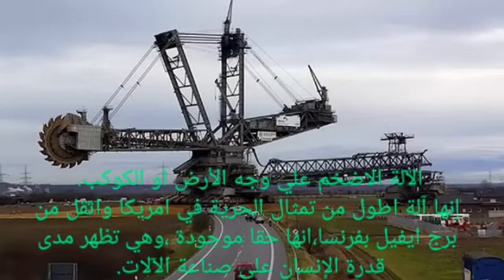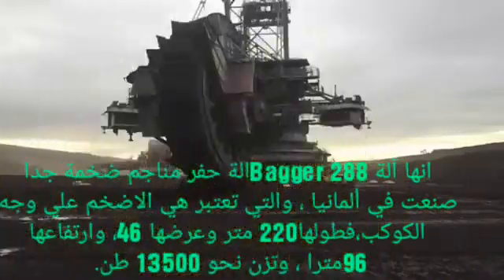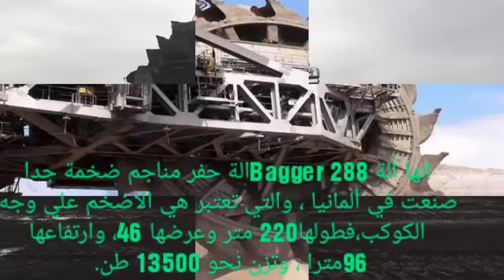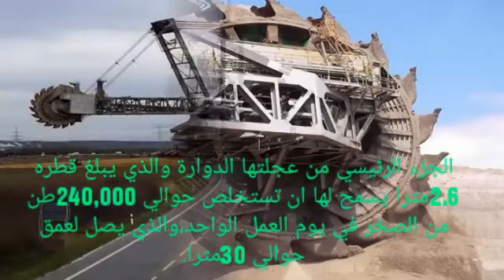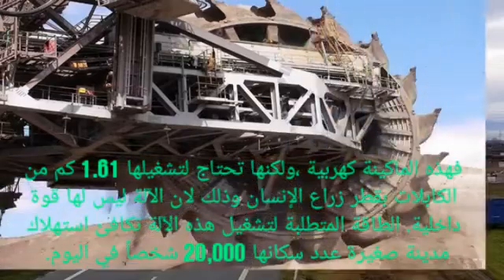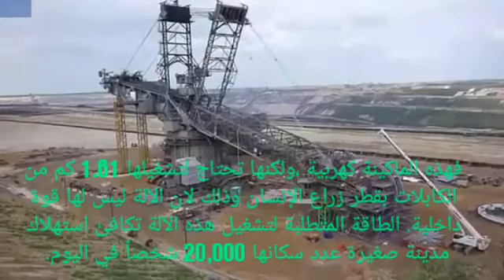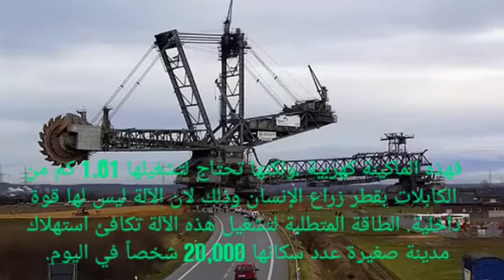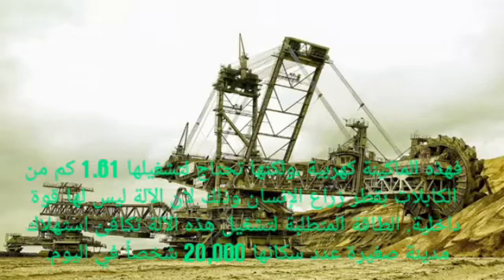شاهد اضخم آلة صنعها الإنسان علي وجه الأرض... Bagger 288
السلام عليكم ورحمة الله تعالى وبركاته.
في هذا الفيديو نقدم لكم اضخم آلة علي وجه الأرض صنعها الإنسان ، فهي المانية الصنع .ستدهشك حقا رؤيتها.
إذا اعجبك الفيديو إشترك في القناة.
لاتنس الإعجاب بالفيديو وتفعيل زر الجرس ليصلك كل ما هو جديد و مفيد.
ترجمة الفيديو م/محمد رجب ابراهيم.
Translated by Eng: Mohamed Ragab Ibrahim.